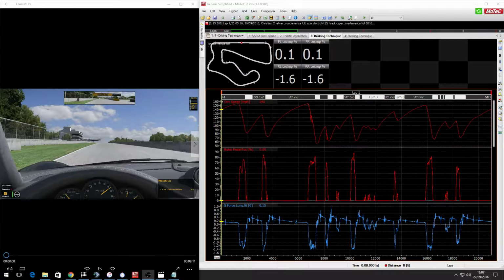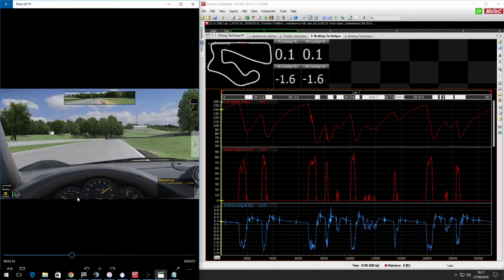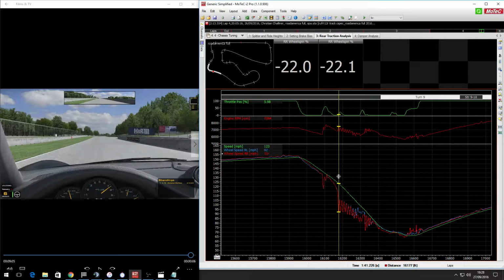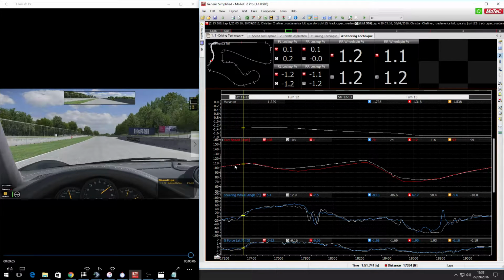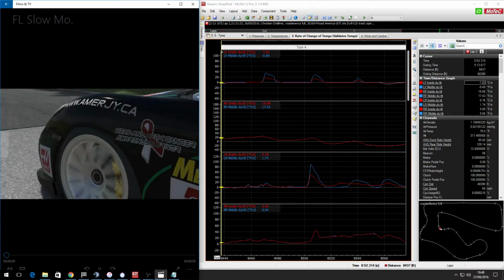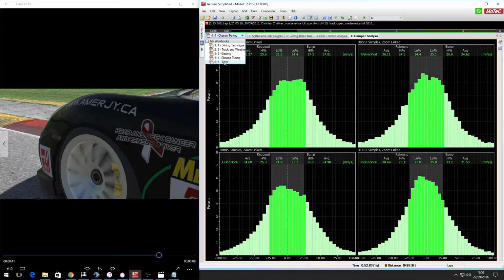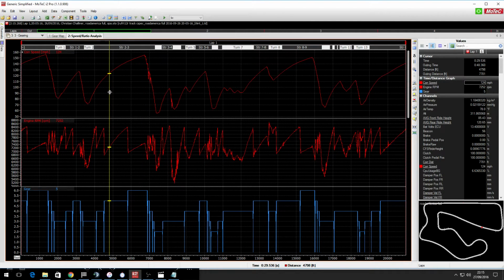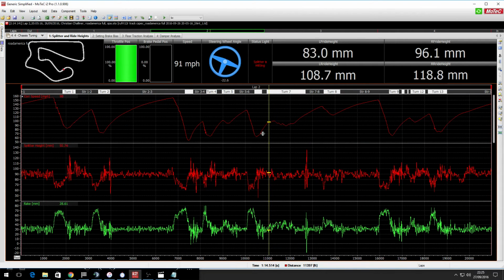[How To] Using the Basic MoTeC Workbook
I've had some requests for a MoTeC project handout. So I decided to make what I believe is an easy to use project along with a video demonstrating how it can be used and how to read the data.

I will be creating a thread over on the iracing forum, which will contain the entire download including: workbook, the two analyzed runs and my notepad file detailing what I intended to include in the video, but which is also useful as a standalone file.